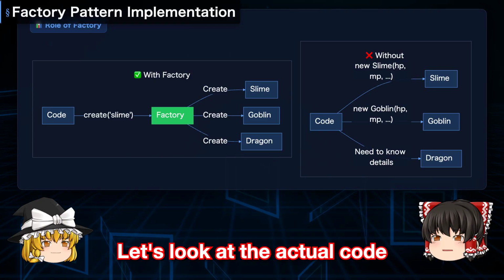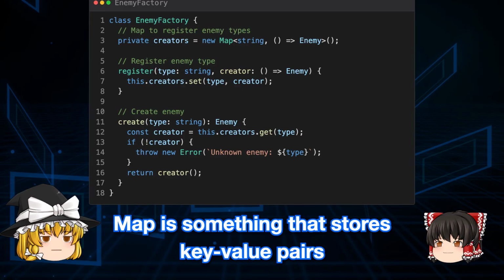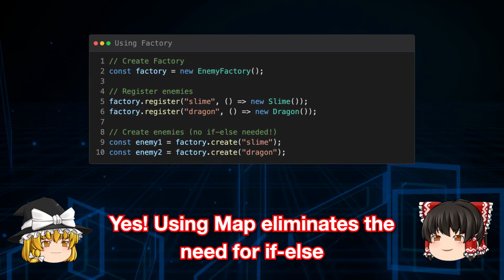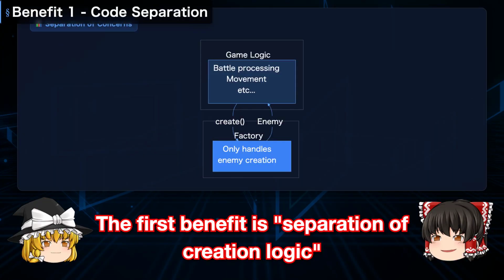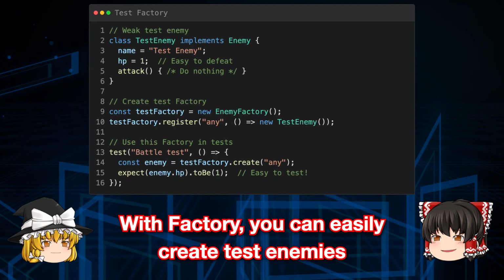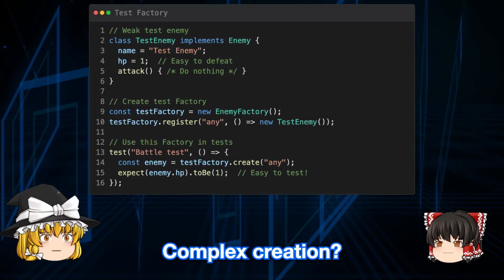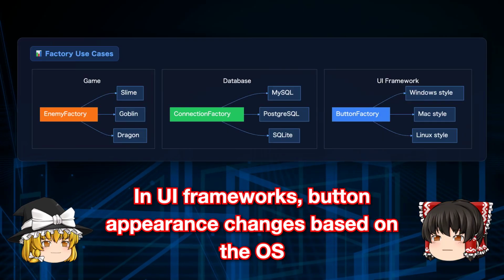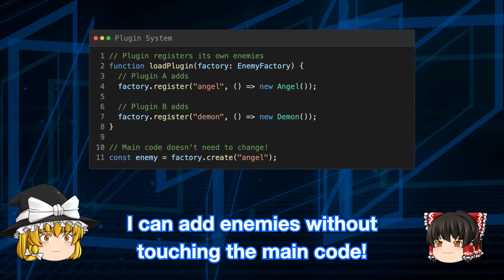#2 [Design Patterns] Factory Pattern - Master of Object Creation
🎯 Design Patterns Course Episode 2!
・What is the Factory Pattern?
・Freedom from if-else hell
・Factory Method pattern implementation

📝 Recommended for:
・Those struggling with new statements everywhere
・Those wanting to improve condition-heavy code
・Those wanting to organize object creation

【Chapters】
0:00 Introduction
0:41 Opening
0:47 What is Factory - Restaurant Analogy
1:17 Factory Pattern Implementation
2:45 Benefit 1 - Code Separation
3:12 Benefit 2 - Ease of Testing
3:40 Benefit 3 - Hiding Complex Creation
4:08 Practical Examples
4:47 Cautions
5:13 Summary
5:36 Ending